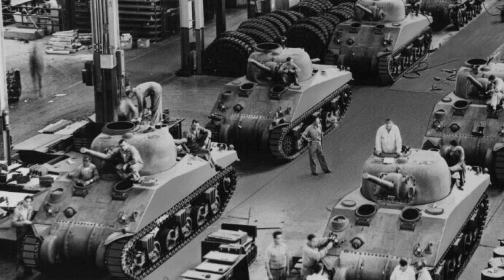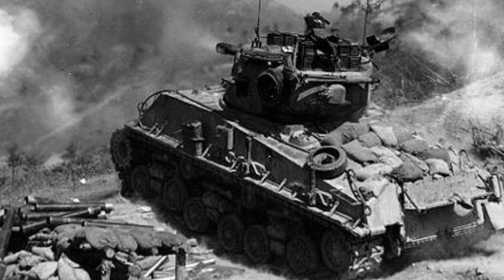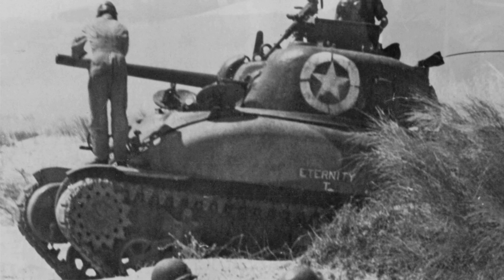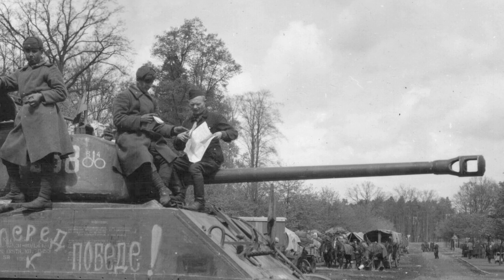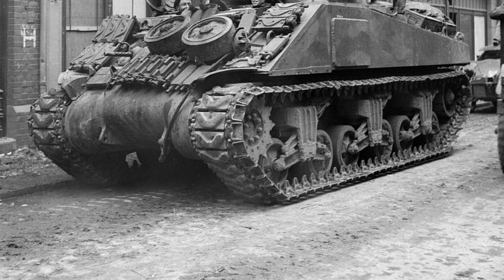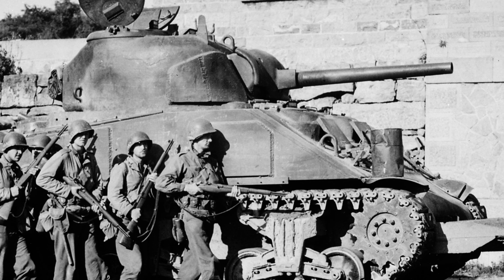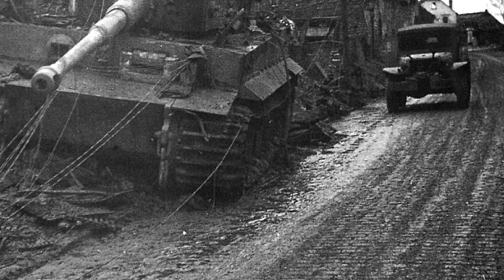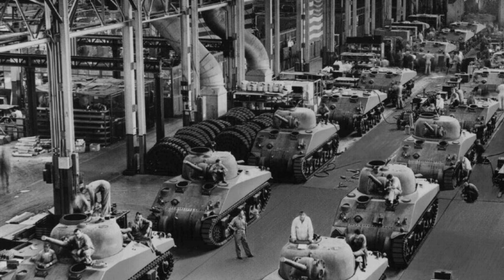The Role Of Sherman Tank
Note: every content used in this video is for educational purpose (caution ⚠ This Video Doesn't support Violence ⚠), All videos are based on publicly available information unless otherwise noted, tell us about your thoughts, and stay tuned for more videos about this & more (we are using the AI voice at this moment to reduce
the editing time needed for each video).

0:05 starting the informative video.
2:34 End Screen watch more of our .

The M4 Sherman tank, an iconic symbol of Allied power during World War II, was developed by the United States and saw extensive use from 1942 to 1957. Designed to replace the M3 Lee, the Sherman became the backbone of Allied armored forces, with over 49,000 units produced. It featured a 75mm M3 gun, later upgraded in some models to a 76mm gun for increased firepower.

The Sherman’s robust design and mechanical reliability made it a versatile workhorse on various fronts, including North Africa, Europe, and the Pacific. Its relatively high speed and maneuverability, coupled with a reliable Continental R975 radial engine, enabled it to support infantry and spearhead armored offensives effectively.

The M4 Sherman tank, supplied by the United States to the Soviet Union under the Lend-Lease program, saw extensive use during World War II, with about 4,000 units delivered. Soviet crews appreciated its reliability, ease of maintenance, and comfortable interior, although they found its armor and firepower inferior to German tanks. The Sherman played a key role on the Eastern Front, including in the Battle of Kursk, by supplementing Soviet forces. After the war, the Soviet Union phased out the Sherman in favor of their own tank models like the T-34 and T-54/55.

In the Chinese Civil War (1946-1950), the Sherman tank was utilized by the Nationalist forces (Kuomintang). These tanks were supplied by the United States as part of their support against the Communist forces led by Mao Zedong. Despite their technological edge, the Nationalists were ultimately defeated, leading to the establishment of the People's Republic of China in 1949.

Post-World War II, the Sherman continued to serve in various military conflicts, including the Korean War (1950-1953), and was exported to numerous countries,

The M4 Sherman tank widely used by the Allies in World War II had its limitations . Its 75mm main gun and relatively thin armor were less effective against later German tanks like the Panther and Tiger. The Sherman's high profile made it an easy target, and early models were prone to catching fire when hit. It faced mechanical issues in rough terrain, and its gasoline engine was more flammable compared to diesel engines. Despite these drawbacks, the Sherman's ease of production and adaptability made it a crucial asset for the Allies.

solidifying its legacy as one of the most widely used and influential tanks in military history.

Sources:
Books: